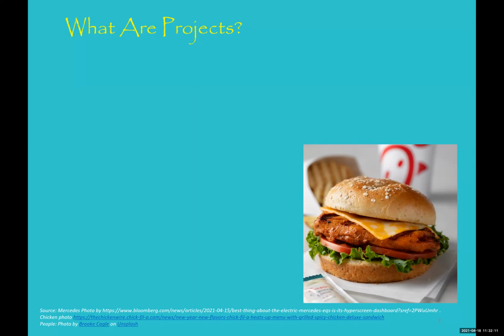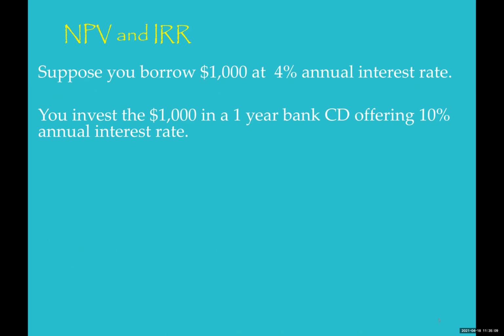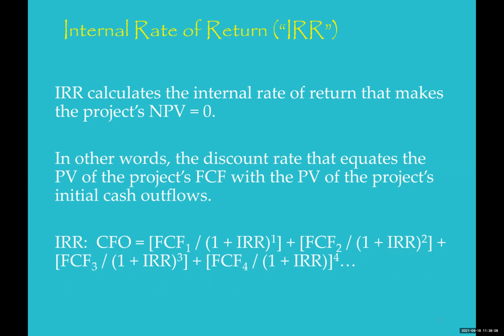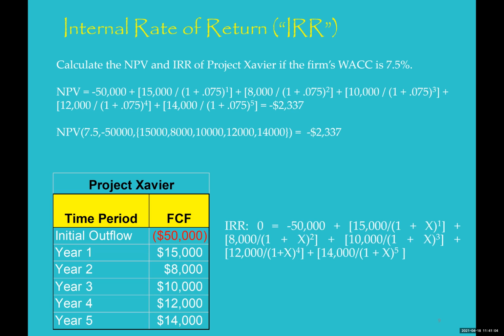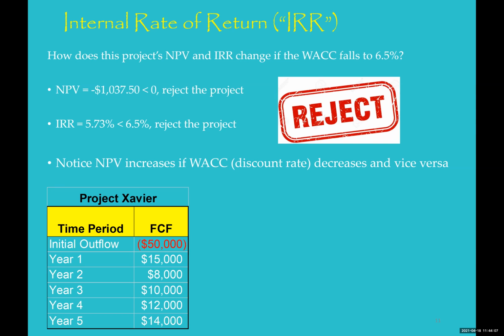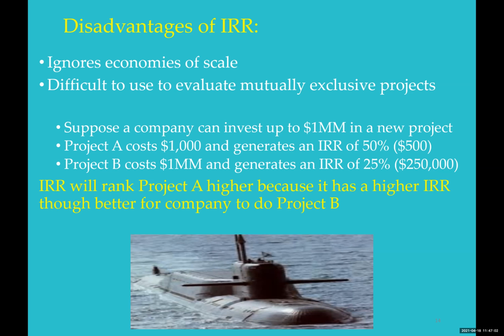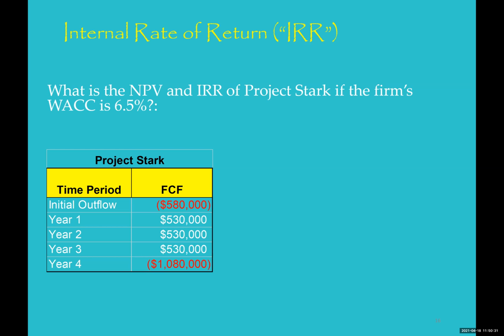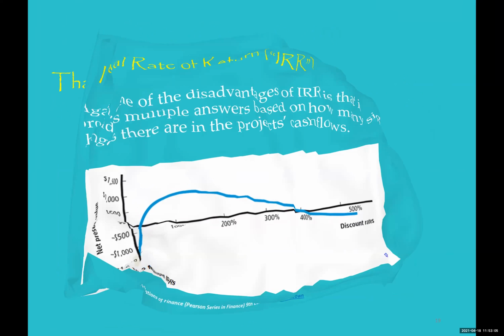How to Calculate Internal Rate of Return (IRR) by Finance-ista Cynthia Bush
This video shows you how to calculate and use IRR to evaluate projects.  It also discusses some of the pros and cons of IRR.